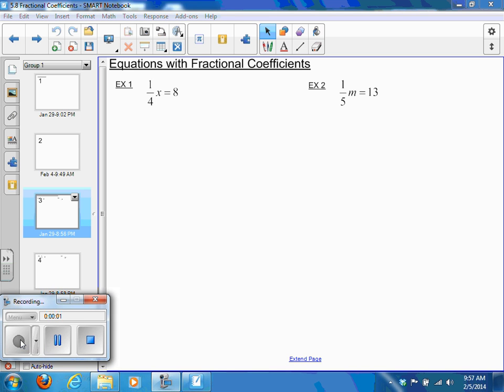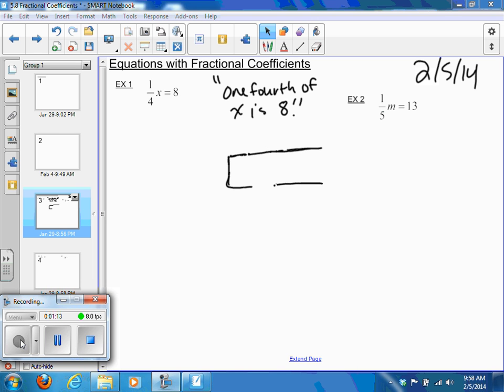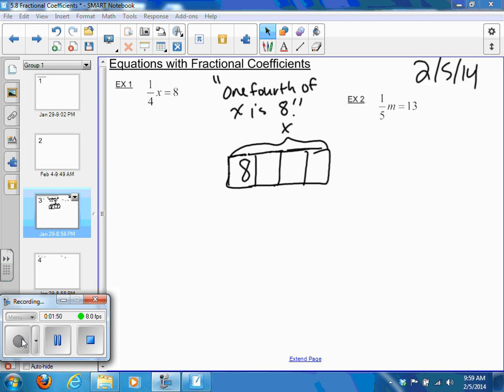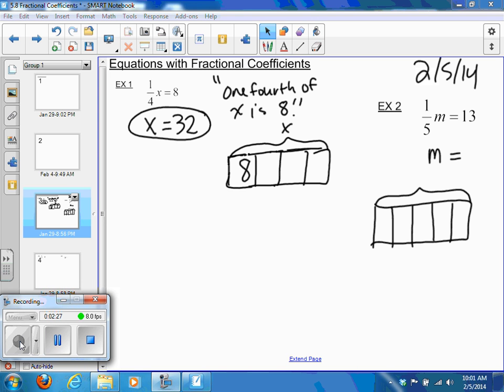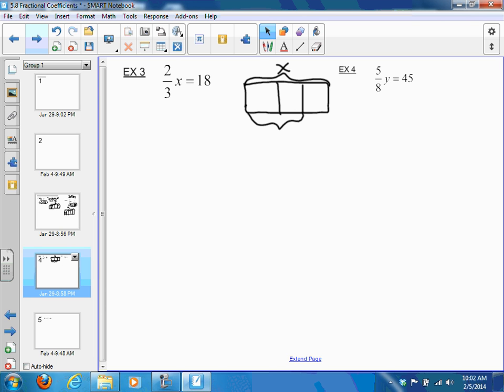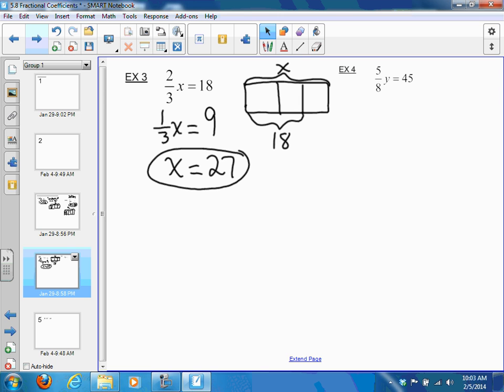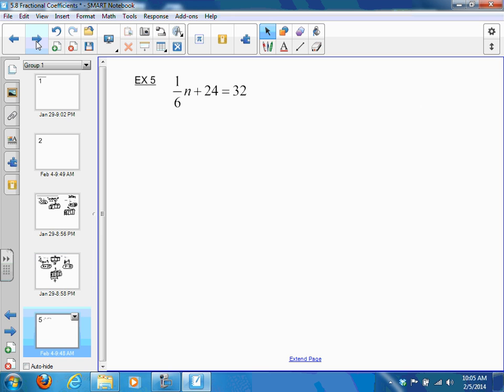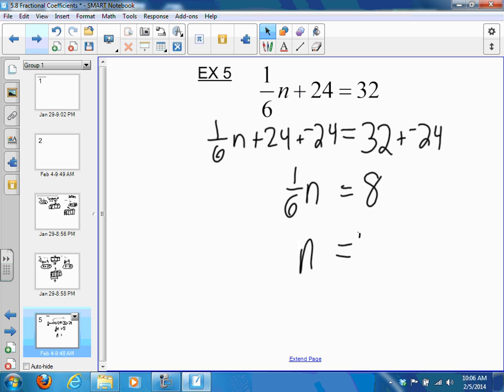Lesson 5.8 Equations with Fractional Coefficients